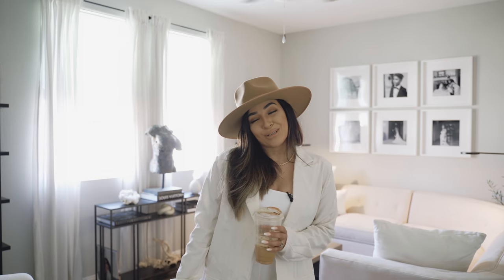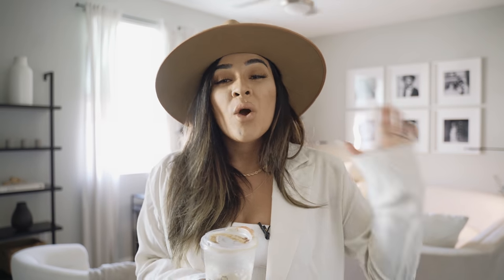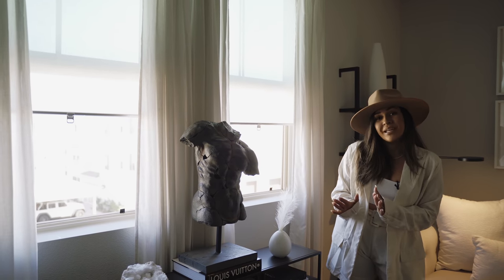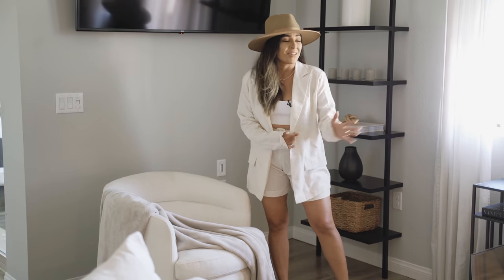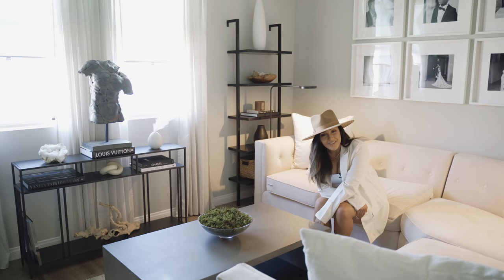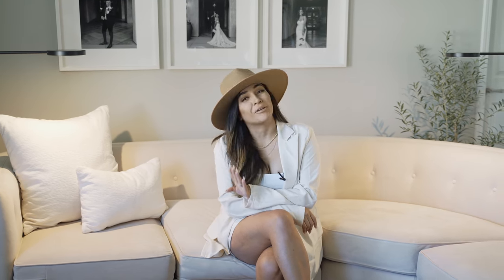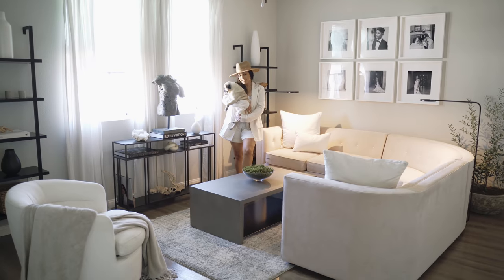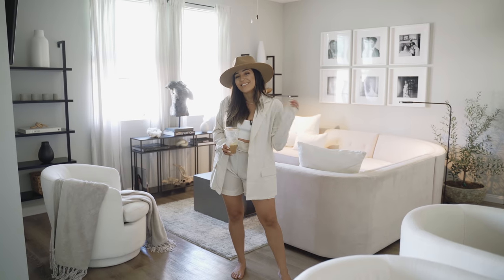MODERN LIVING ROOM TOUR I Restoration hardware Inspired !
Hey guys ! The long awaited home tour video is finally here ! I am so excited to be sharing the first video to my " Home tour series " . I wanted to break down each video into sections to really dive into each room and talk all about every detail and piece I've purchased for my home .

0:00 Intro
5:07 Media console
8:27 Bookshelves
9:52 Swivel chair
12:21 Coffee table
13:58 Living room couch
17:20 Couch lamps
18:10 Wedding Gallery frames
19:30 Living room rug
20:34 Olive tree

IKEA FRAMES

IKEA LIVING ROOM LIGHTS

HOME DEPOT OLIVE TREE & VASE
(Couldn't find links sorry guys xx )

Main camera I use

Vlog Camera I use

Microphone I use

Wireless Mic I use

Main Lens I use

Second Lens I use